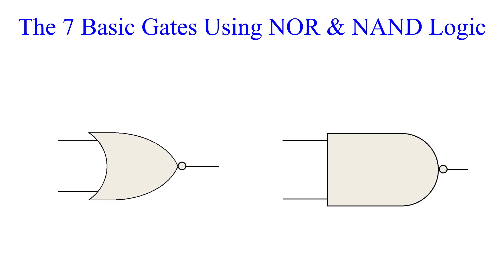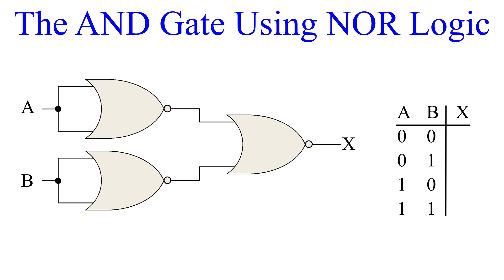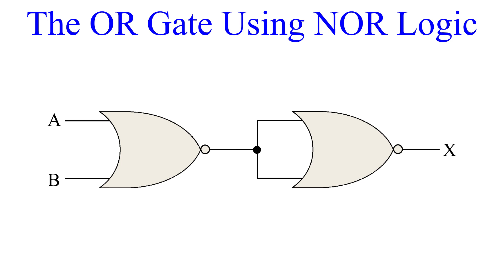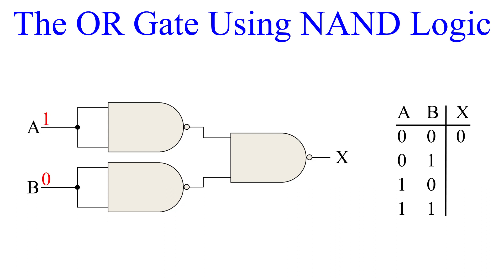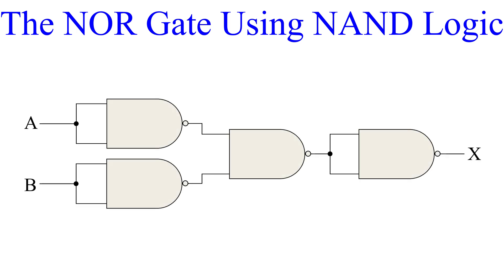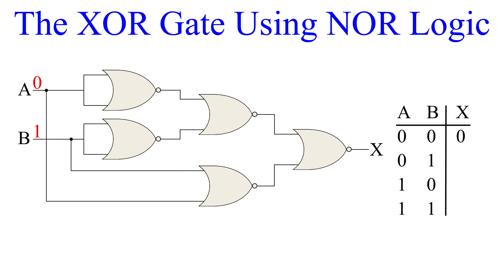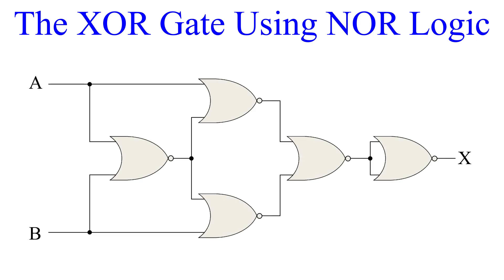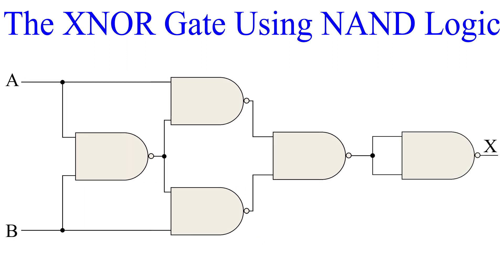Unit 3-Supplemental 1: Creating the Basic Logic Gates Using NAND/NOR Logic | DIGITAL FUNDAMENTALS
In this first supplemental video to unit 3, we learn how to make NOT, AND, OR, NAND, NOR, XOR and XNOR gates using only NOR gates and only NAND gates.  From “Digital Fundamentals” by Thomas L. Floyd.
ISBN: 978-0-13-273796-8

Minds: @MindDistillery
BitChute: MindDistillery